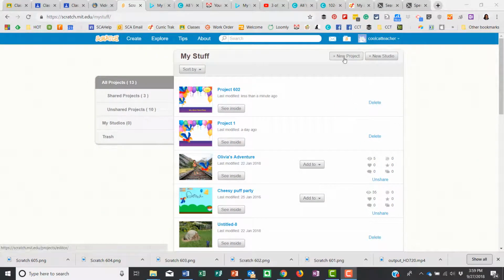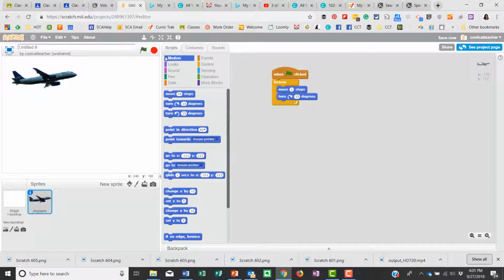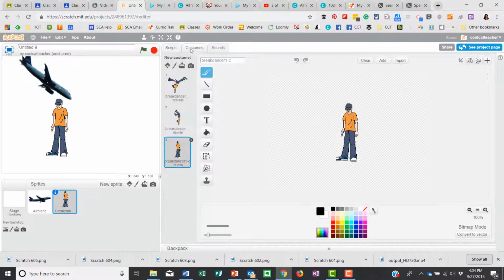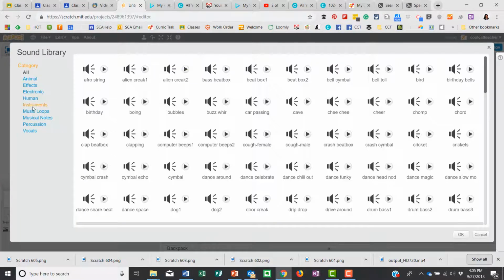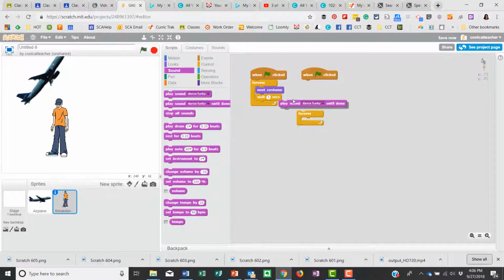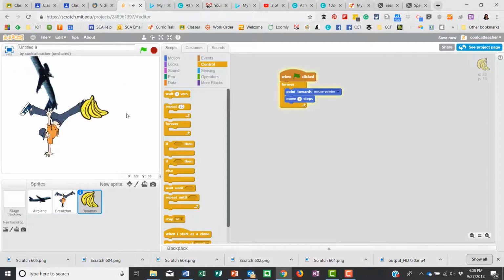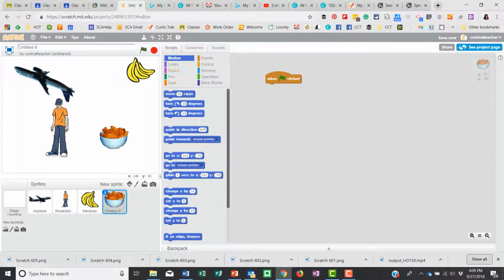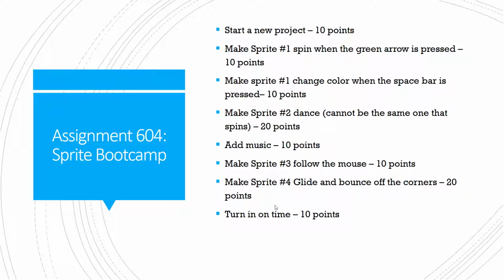604 Sprite Party: Scratch Tutorial Series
In this tutorial, students will learn six ways to modify sprites in Scratch. This builds upon prior tutorials in the series.